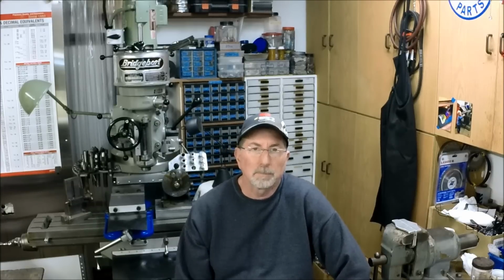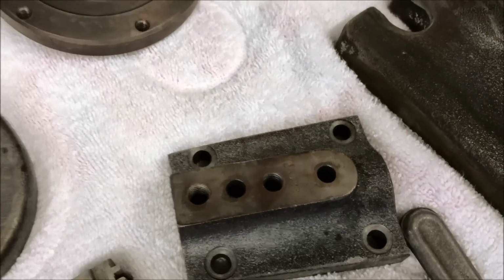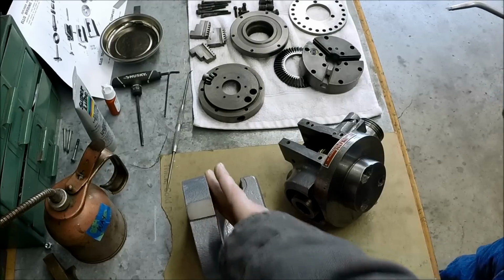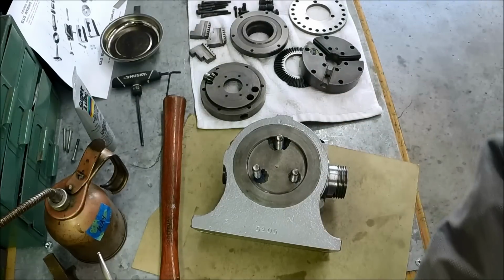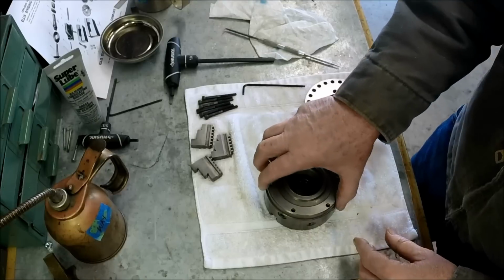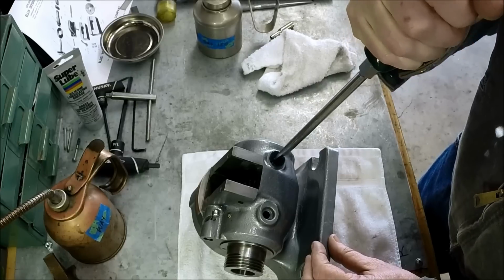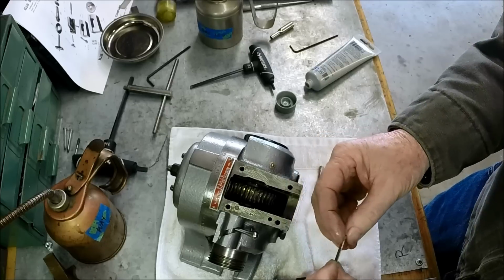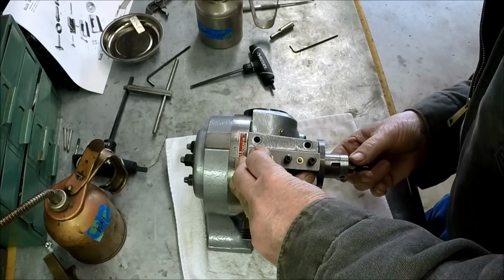Ellis Dividing Head Restore Part 1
Clean up and restore of a 6-1/2 inch Ellis Dividing Head.
Acquired from a machine shop sale.